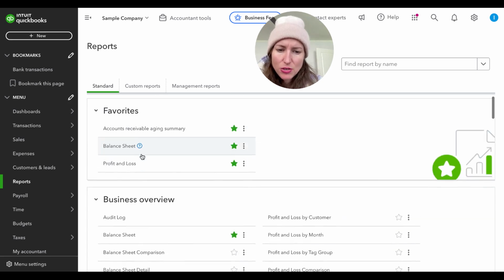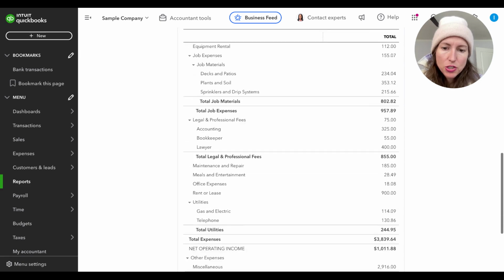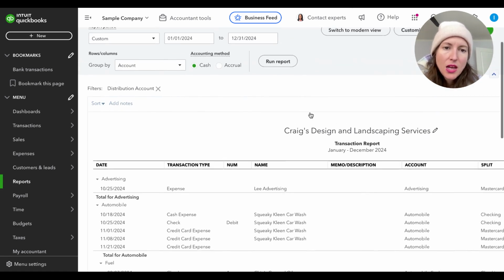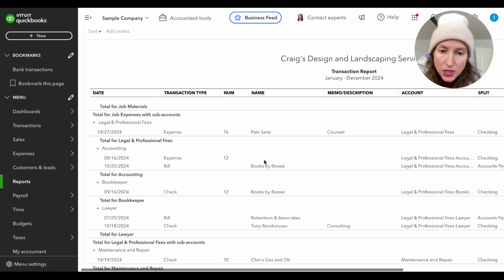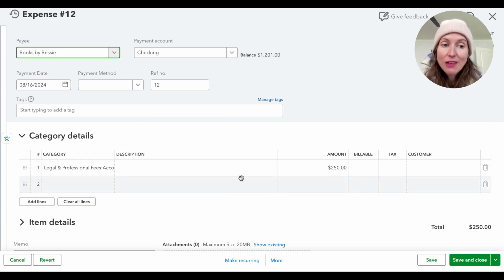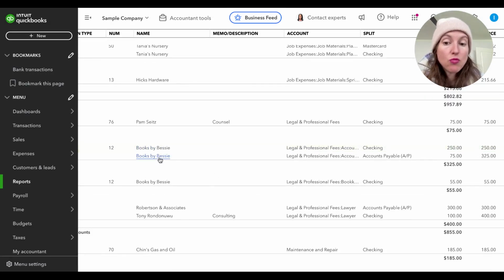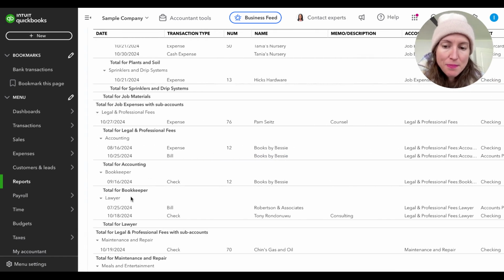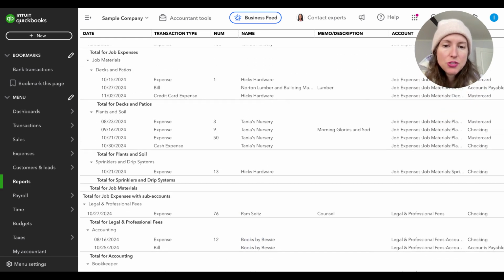Making sure contractors have names